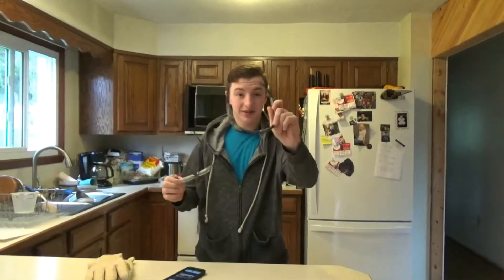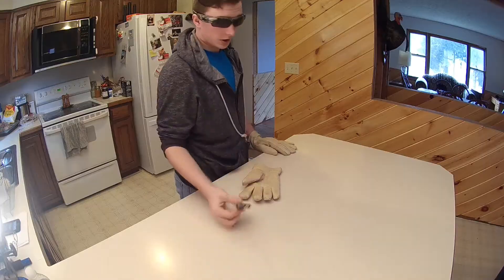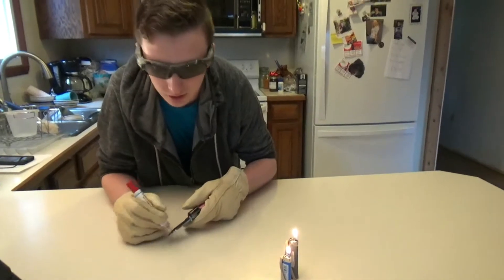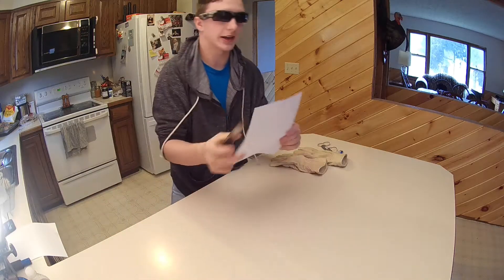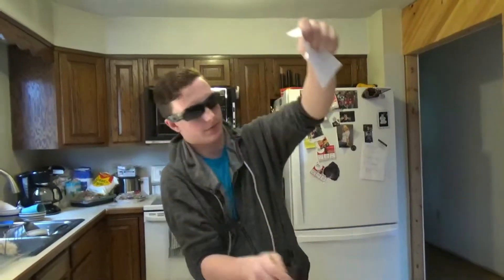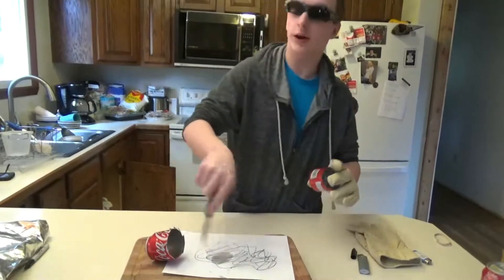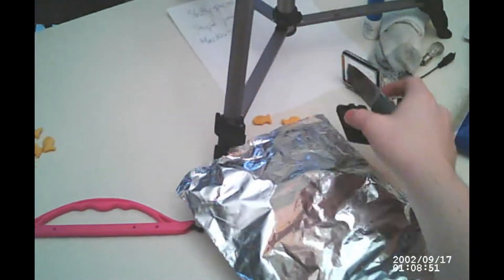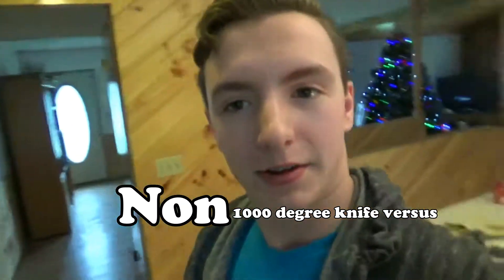EXPERIMENT Glowing 1000 degree KNIFE VS GOPRO (parody)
Hope no one gets too butthurt that it's not real. To be fair, it does say "parody" right in the title.